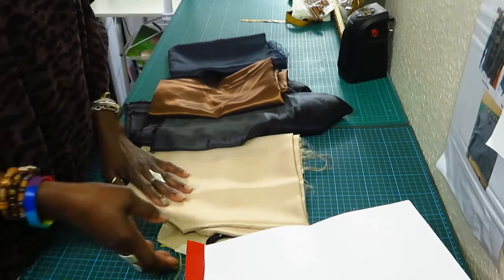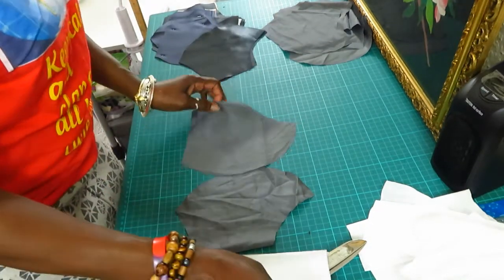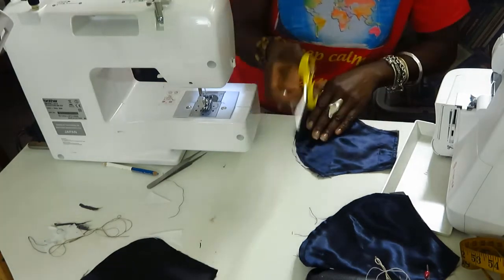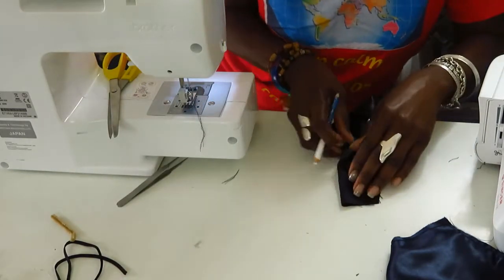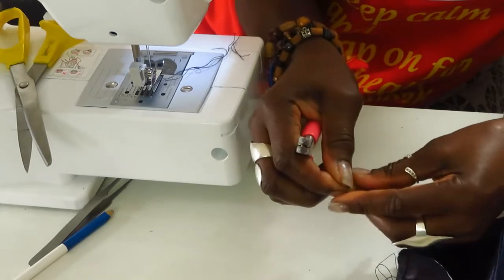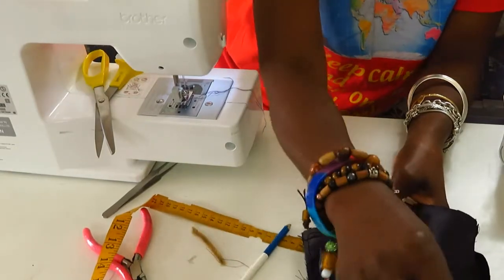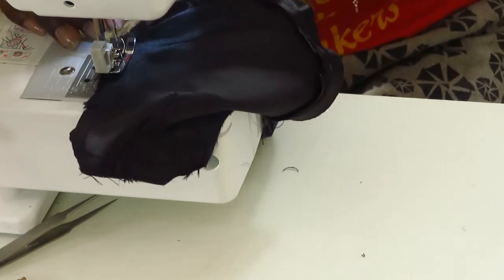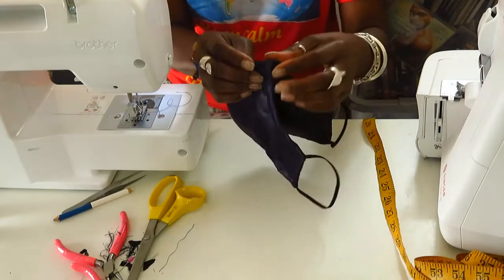How to make a reversible satin silk masks.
How to make reversible satin silk mask easy.

This pattern was made by me with trial and error I was able to make a mask that fits just the way I like it as well as my customers.

www. malksglowup.co.uk